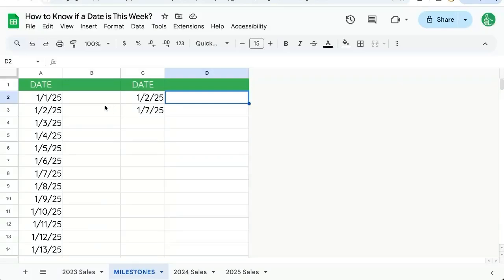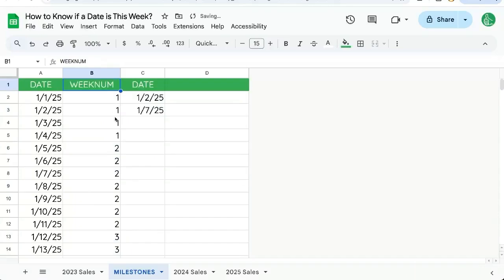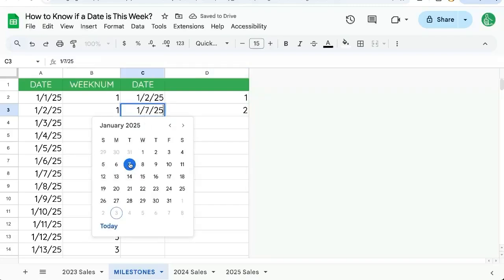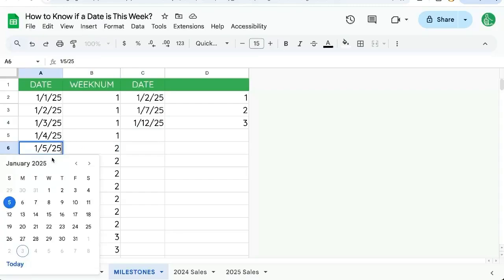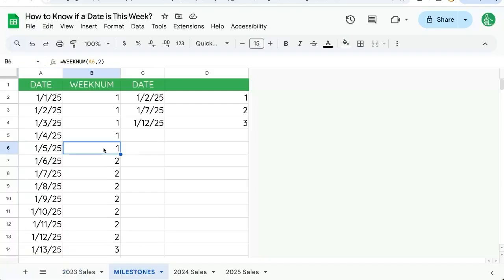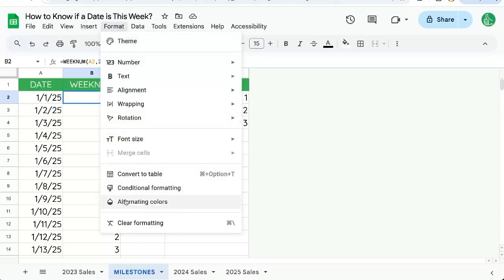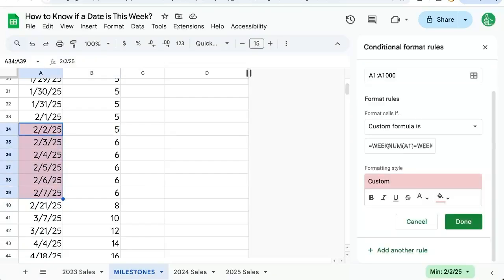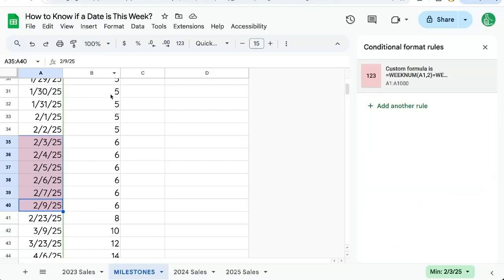How to Know if a Date is This Week in Google Sheets!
Mastering Date Functions in Google Sheets: WeekNum Explained

In this video, learn how to determine if a date falls within the current week using the WeekNum function in Google Sheets. The tutorial covers how to reference cells, adjust week start days, and utilize conditional formatting to highlight dates from the current week. Enhance your Google Sheets skills by learning practical applications for better date management.

00:00 Introduction: Determining if a Date is This Week
00:11 Using the weekNum Function
00:39 Handling Week Transitions
01:18 Adjusting Week Start Days
02:05 Conditional Formatting with weekNum
03:07 Conclusion and Further Tips